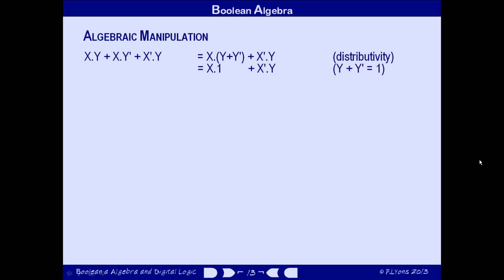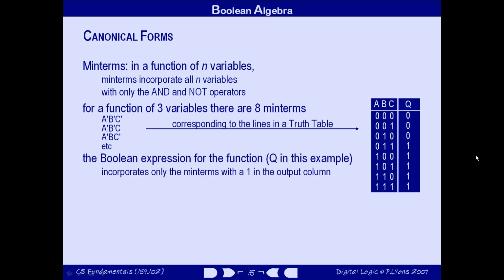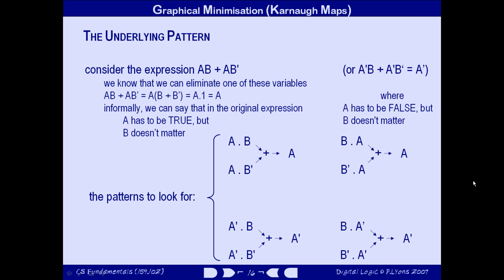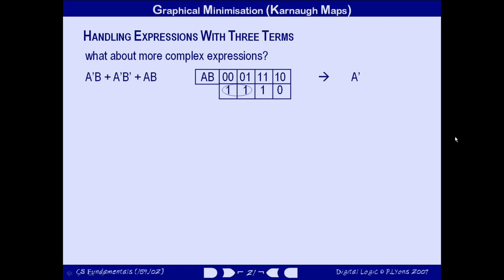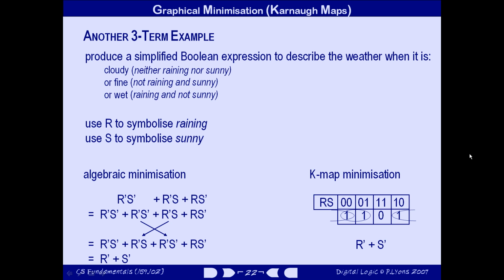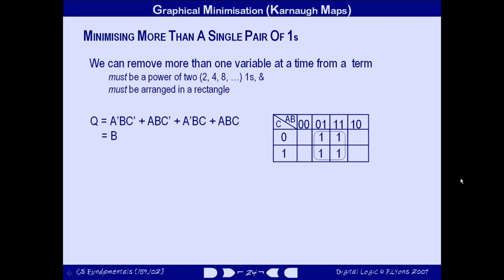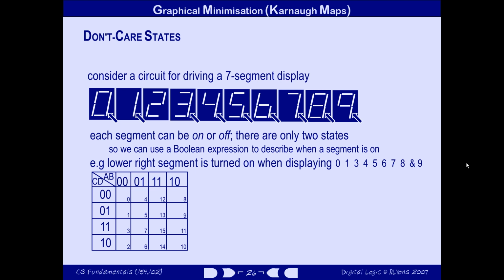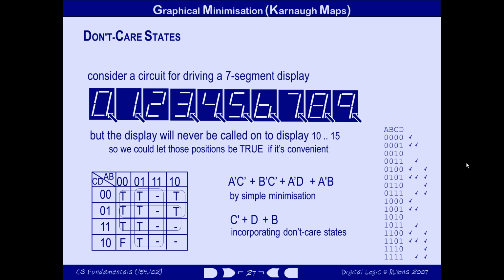Lyons on Digital Logic 2 Minimisation